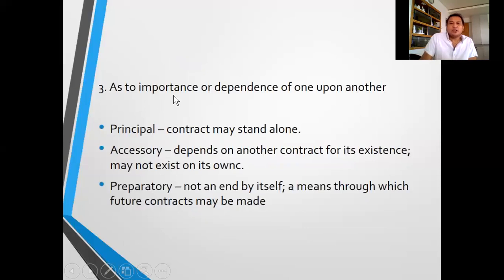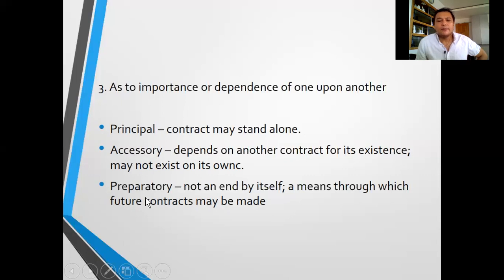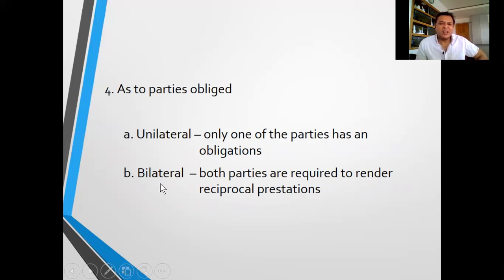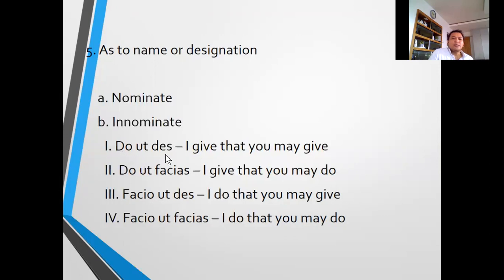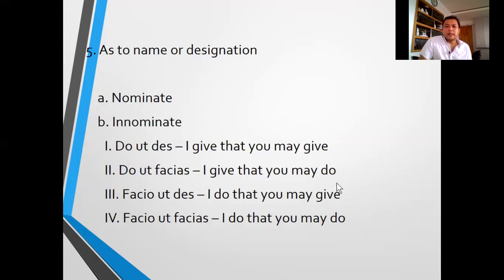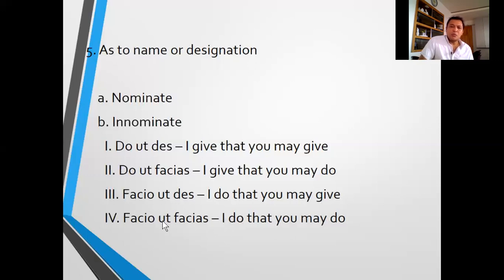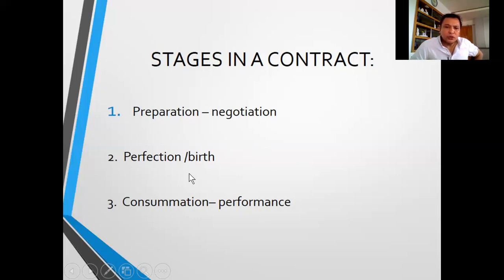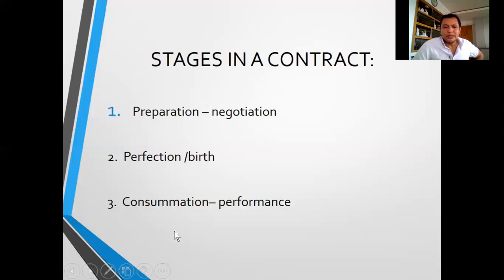CONTRACT part1 by Lyndon A Maceren 4of4